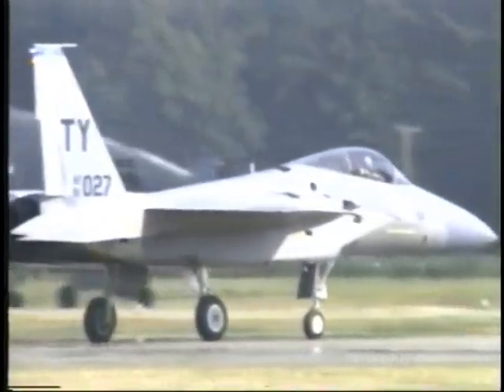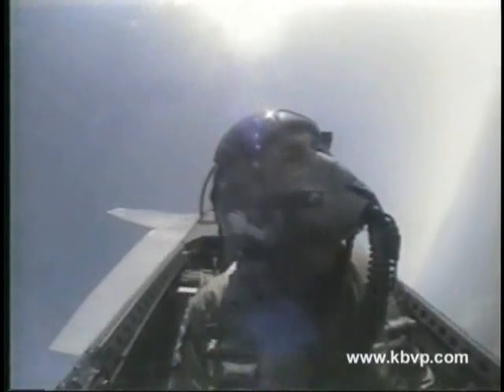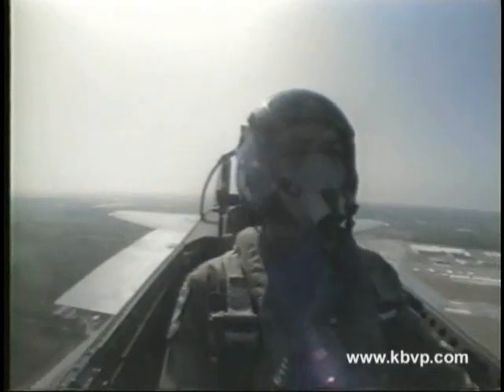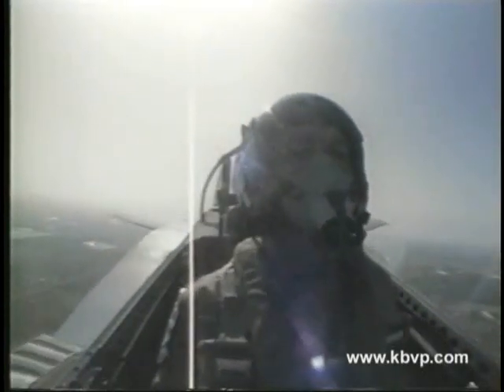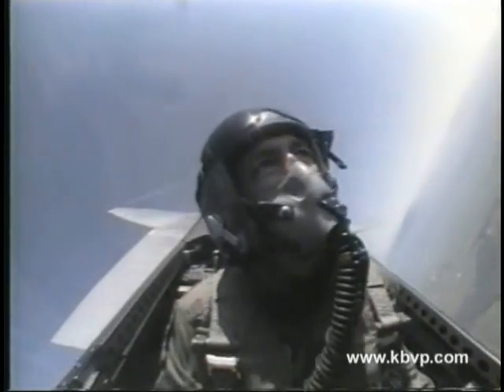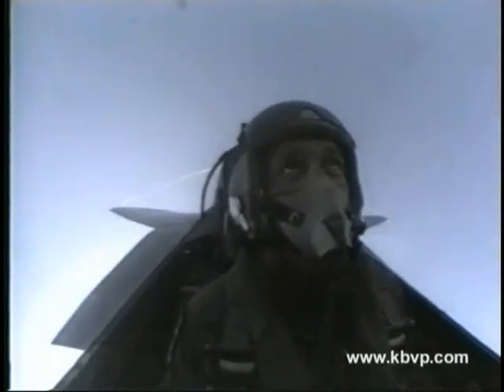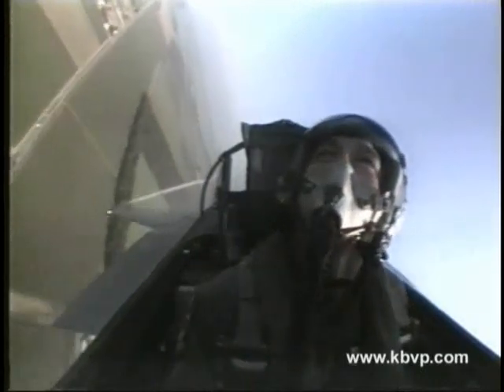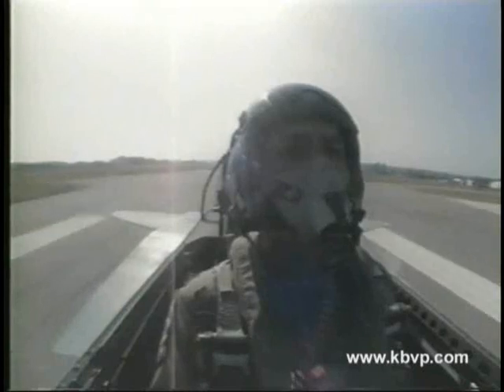F-15 Eagle Cockpit Video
The cockpit camera was mounted on the HUD(Heads up Dislay) of the U.S. Air Force F-15 Eagle and provides a super panorama looking back at the pilot.  Watch Major Donovan light the afterburners and put the F-15 through it's paces.  You can see the G loads on the him and watch the flight control sufaces respond to his input.  One of the most interesting feature of the camera angle is being able to see the engine intake ramps move to keep optimum airflow to the engines.  This airshow demo was shot at the Abbotsford International Air and Trade Show.  Audio track is live narration from the team narrator.  If you ever wondered what it's like from the pilots perspective, strap in!

Keith Breazeal Video Productions
Producer: Keith Breazeal